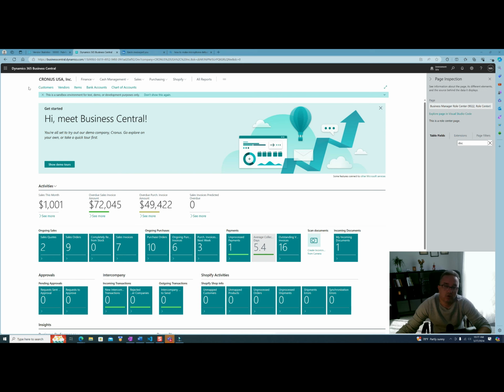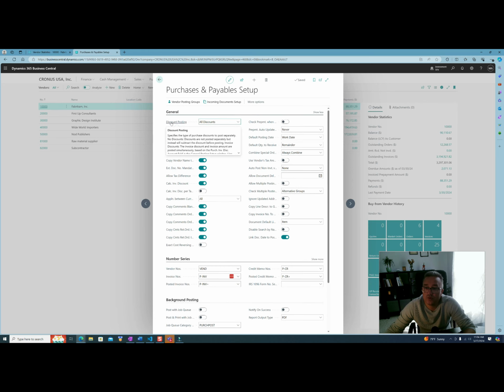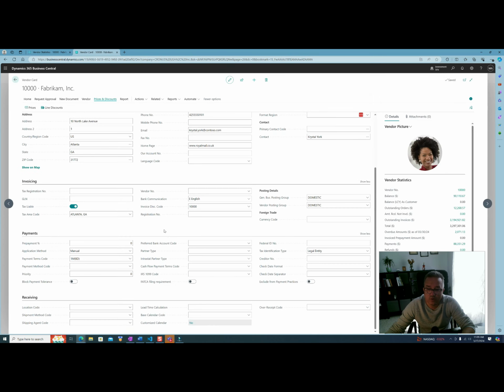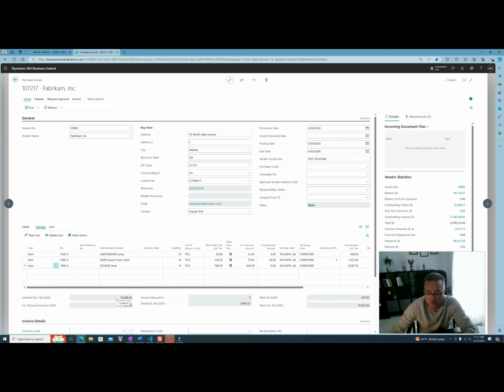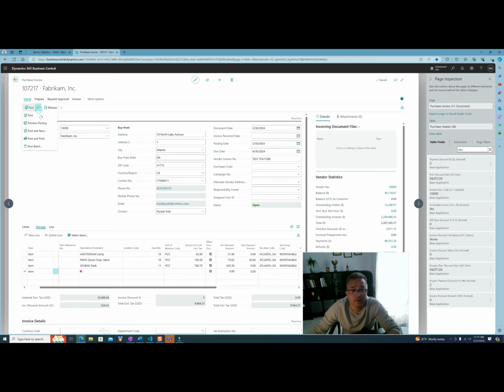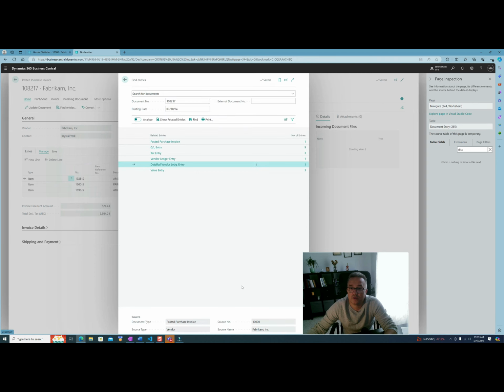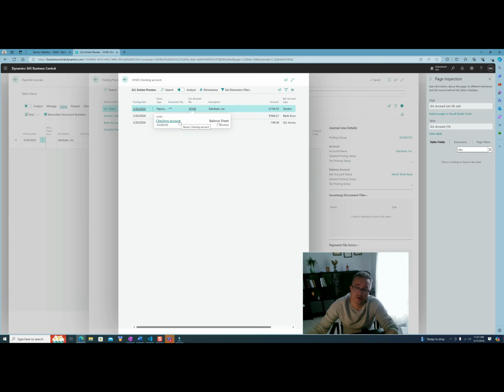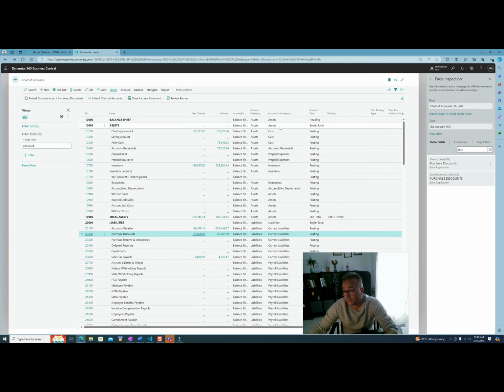🌟 🌟 Master Discounts in less than 30 minutes in Business Central🌟 🌟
In Dynamics 365 Business Central, Discounts can be setup within the ORder to Cash as well as Purchase to Pay processes. In this video will learn what are the setup areas, will learn about line discounts, invoice discounts as well as payment discounts.

00:00 Introduction
04:30 Setup Discounts
05:39 General Posting Setup
08:20 Purchase & Payables Setup
11:12 Vendor Card discounting setup
14:57 Sample Posting Discounts
26:25 Payment Discount
33:49 Conclusions

Get my book  ⬇
🔆 Beyond the Ledgers: Cutting-edge data insights with Business Central and AI